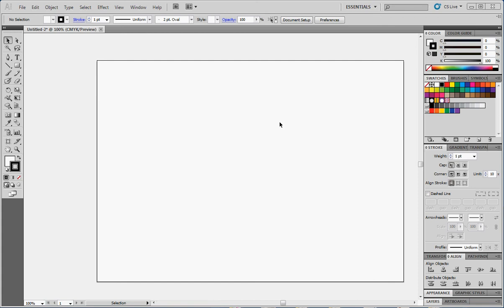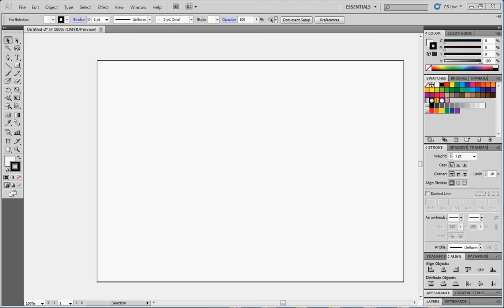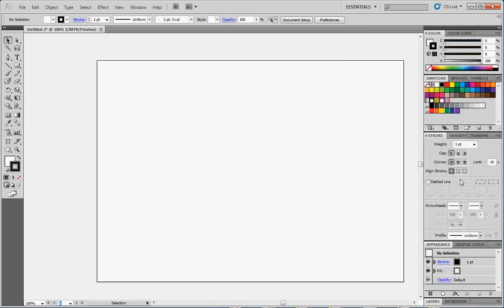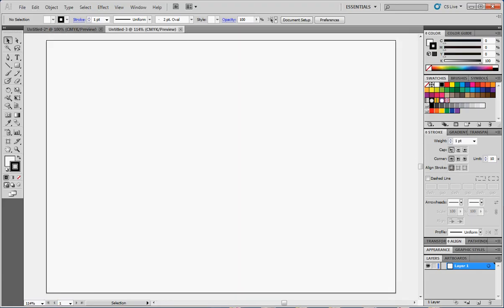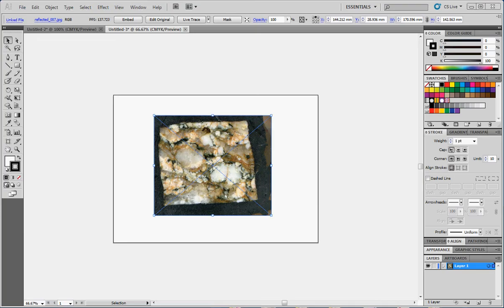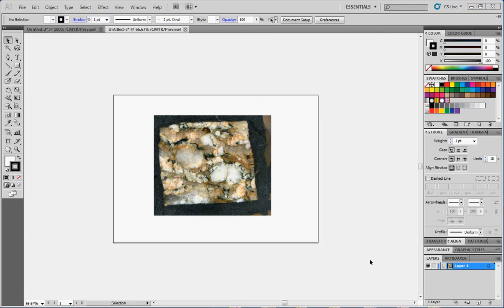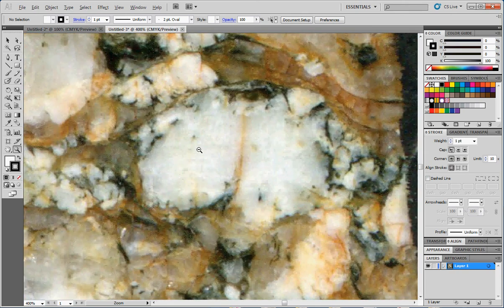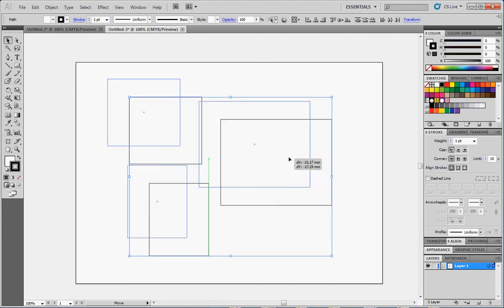Adobe illustrator (CS5) tutorial Introduction PART 1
Introduction to using adobe illustrator. This tutorial covers the Adobe illustrator User interface, artboards, panning, zooming and selecting.